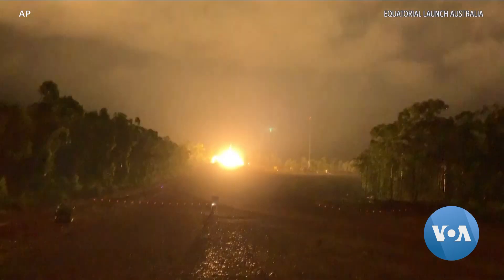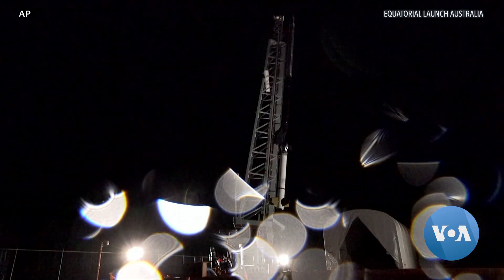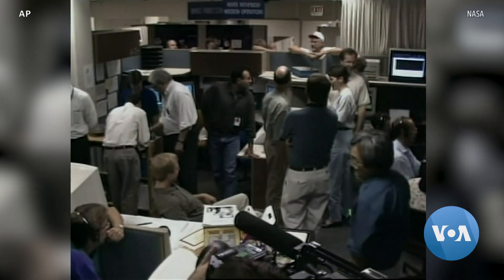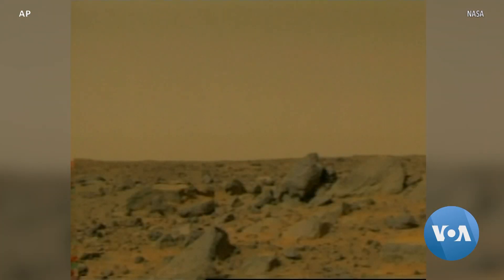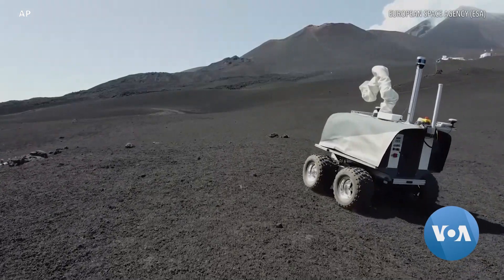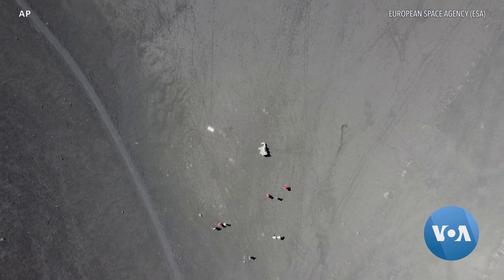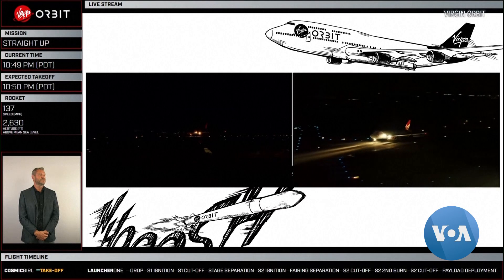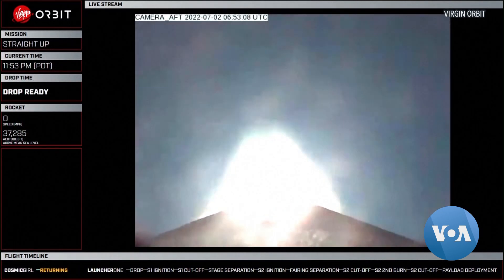NASA Soars From Southern Hemisphere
NASA sees success on a pair of launches from the Southern Hemisphere.  Plus, prospective lunar rovers run the gauntlet on Earth, and an Independence Day anniversary for the American space program. VOA’s Arash Arabasadi brings us The Week in Space.